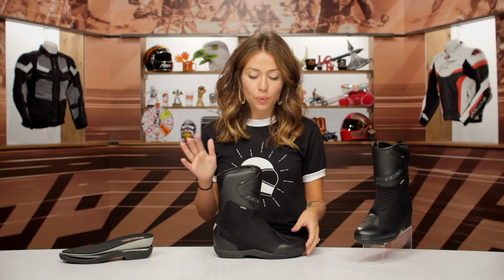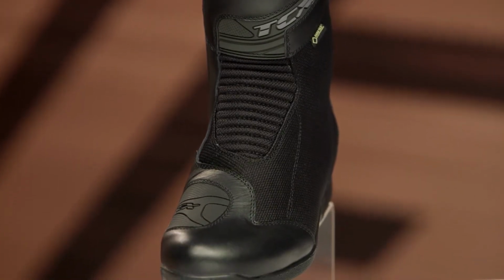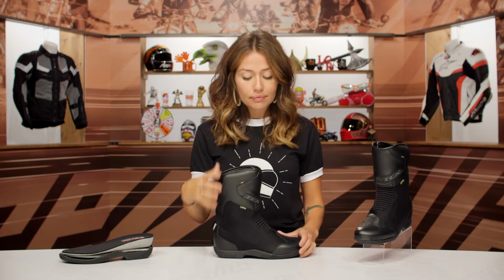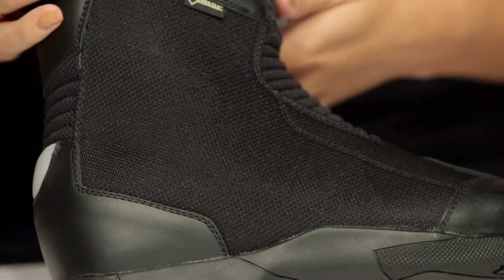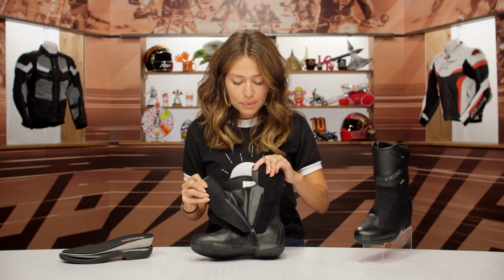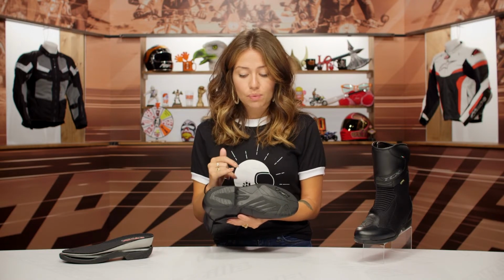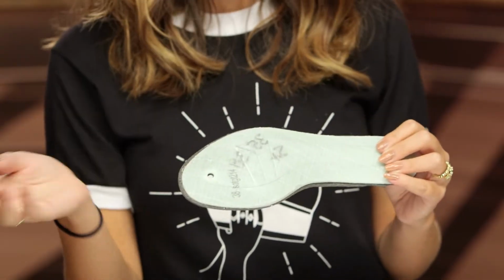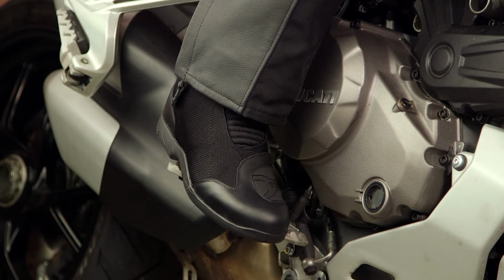TCX Womens Tourer Gore-Tex Boots Review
Prepare for the tour with a pair of TCX’s new Tourer GTX boots. Their combination of soft full grain leather, abrasion resistant Cordura fabric and venerable Gore-Tex creates a boot that’ll stand up to many miles in the saddle on your adventures. Flat-foot with confidence thanks to an  internal 1.25" heel lift. Additional features include a shifter pad, contoured shin plates, and CE certification.